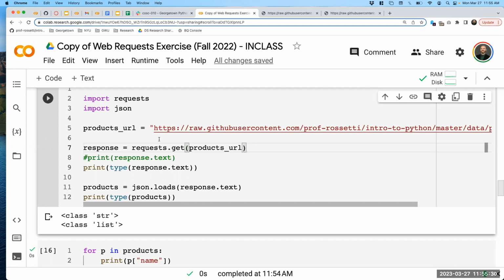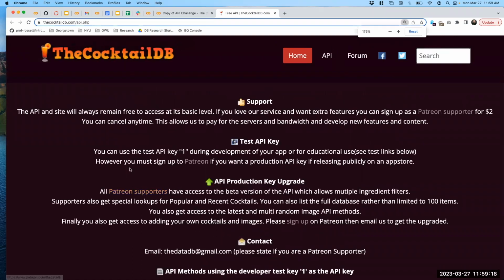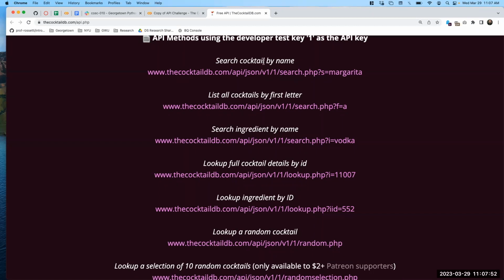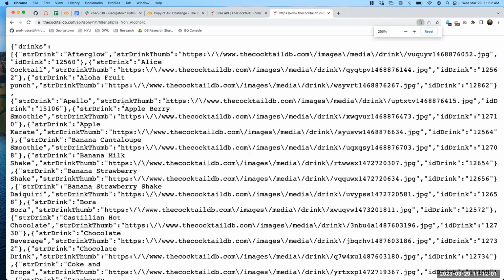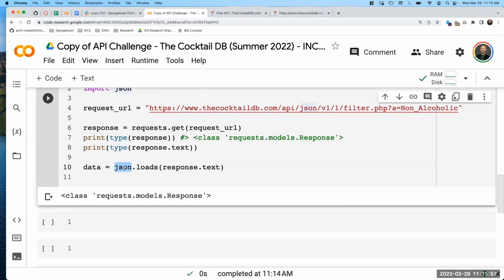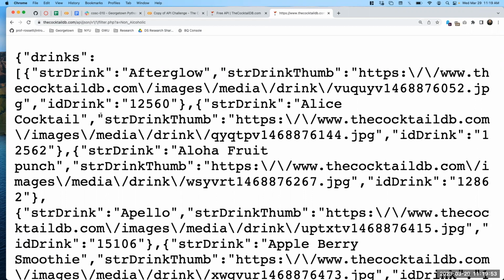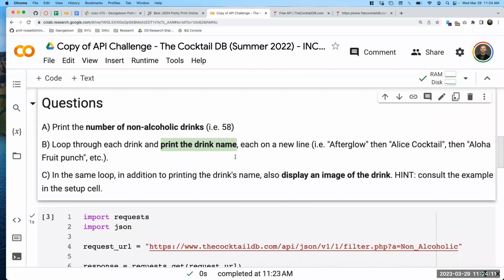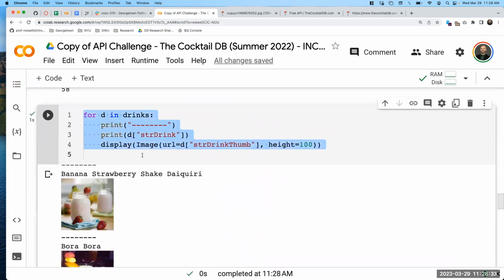20.1 - Drinks API Challenge | Intro to Python Programming